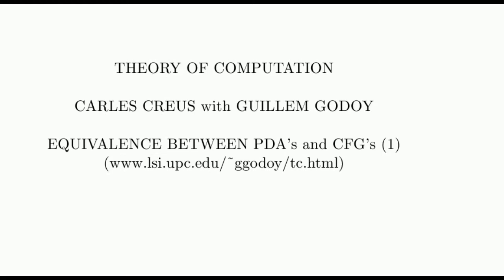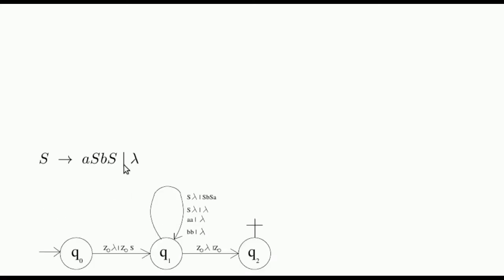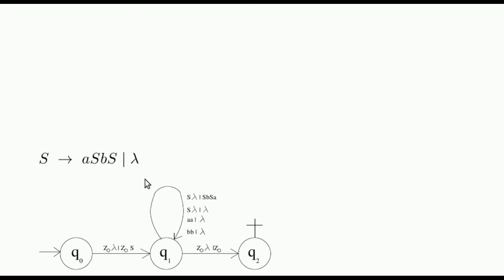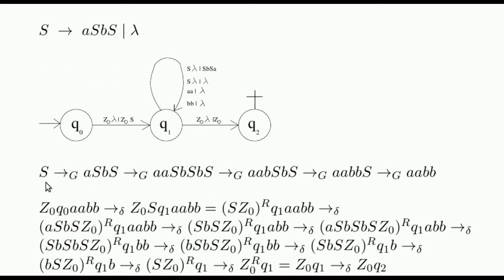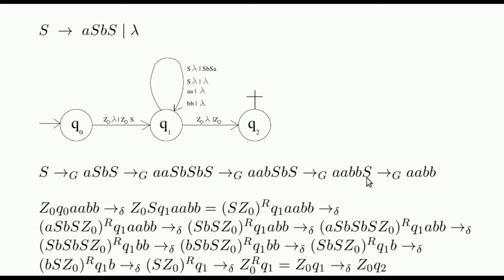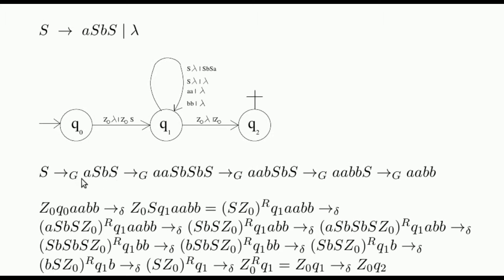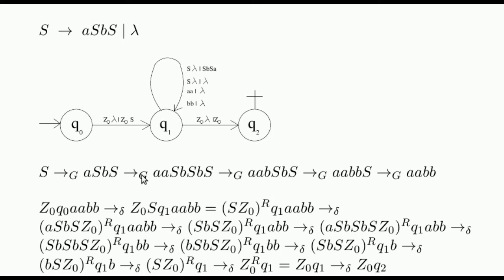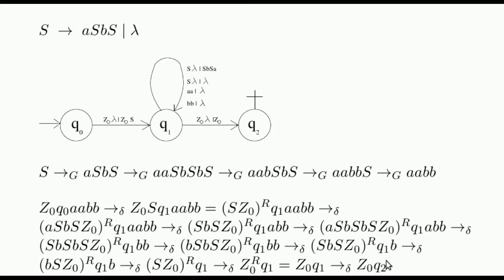Equivalence between PDA and CFG (1)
Video justifying that push down automata can simulate any grammar.